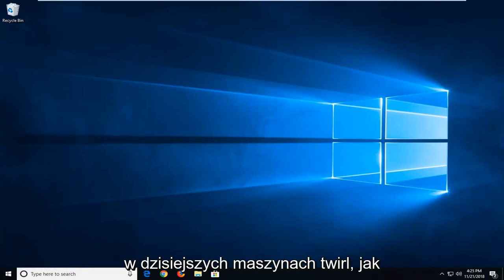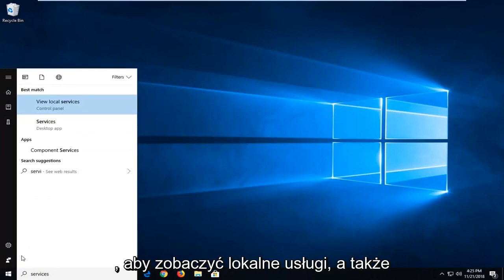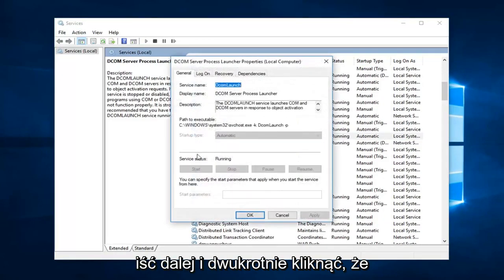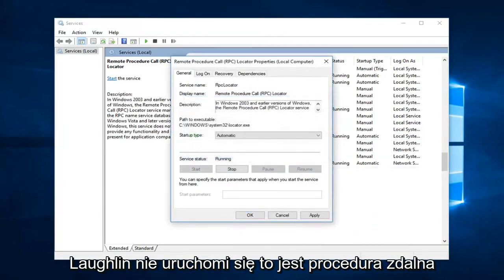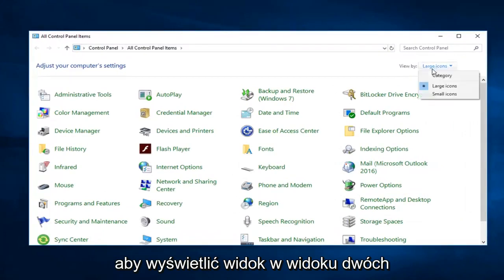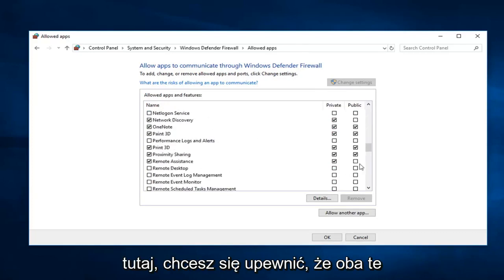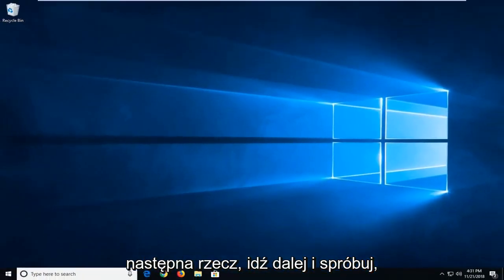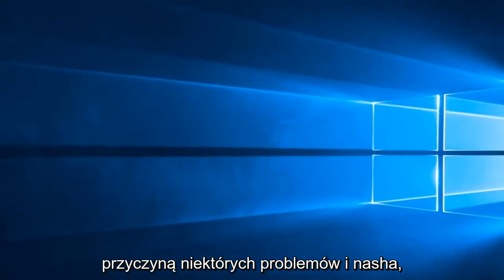Jak naprawić błąd „Serwer RPC jest niedostępny” w systemie Windows?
Błąd niedostępnego serwera RPC w systemie Windows 10/11 FIX [samouczek]

Błąd serwera RPC jest niedostępny oznacza, że komputer z systemem Windows ma problem z komunikacją z innymi urządzeniami lub komputerami za pośrednictwem używanej sieci.

Problem „Serwer RPC jest niedostępny” może być spowodowany nieprawidłowym działaniem usługi RPC na wszystkich podłączonych komputerach.